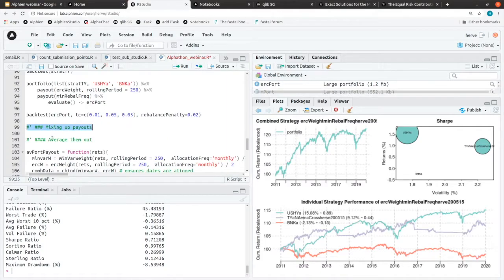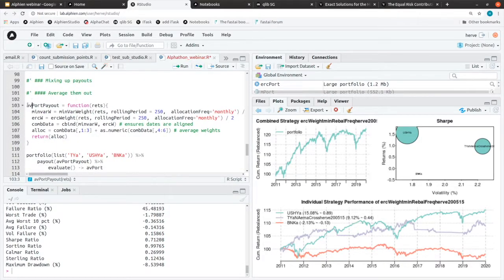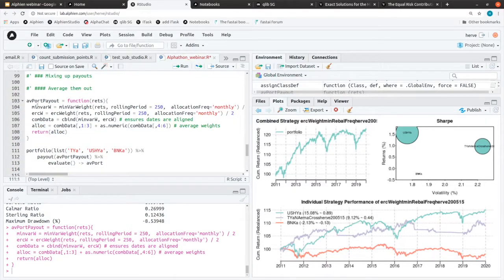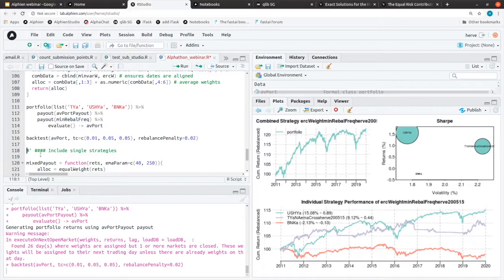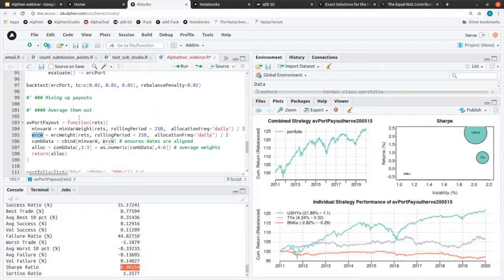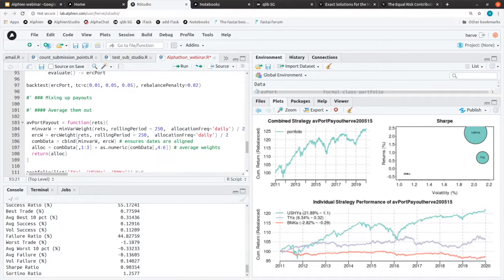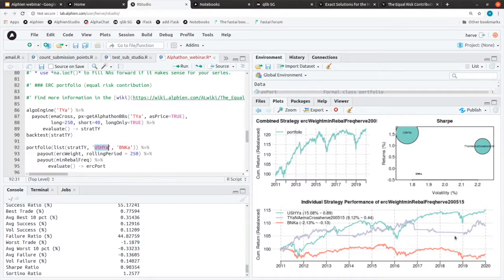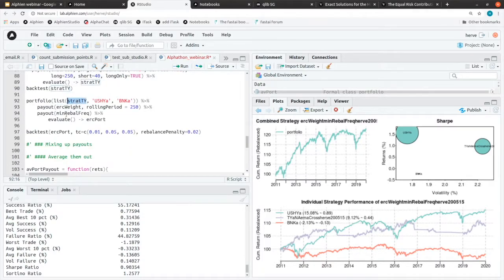How To Combine Payouts for Portfolios | Quantitative Research | Alphien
In this video, you’ll learn how to combine payouts (already available to you on Alphien platform) to create your own original strategy.